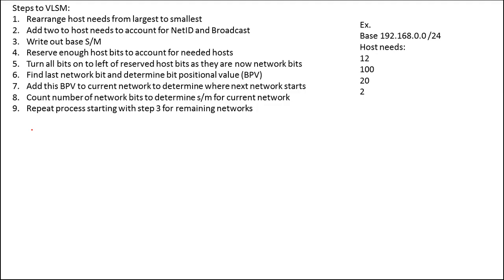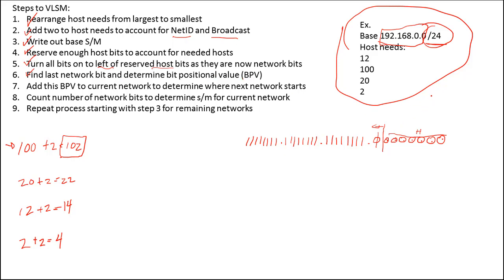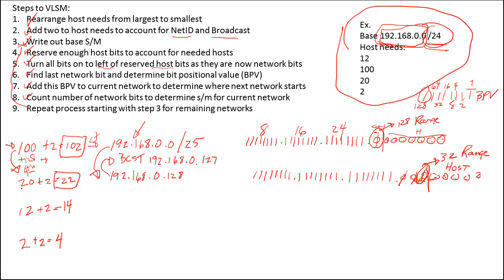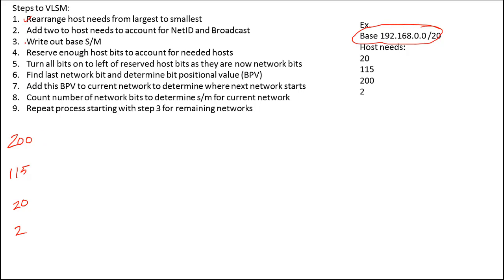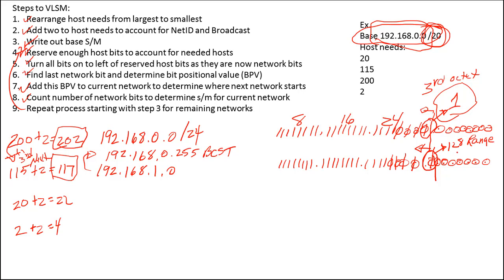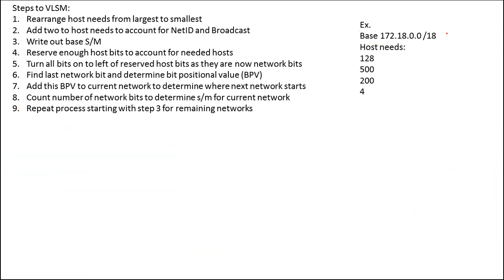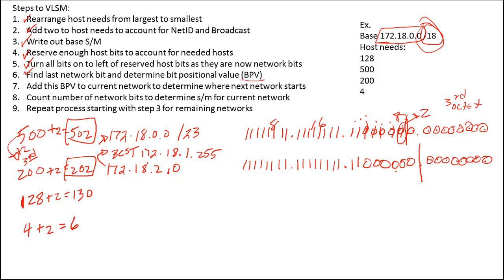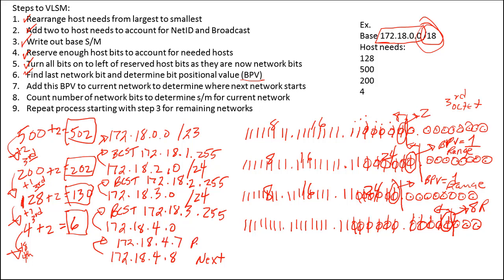IPv4 VLSM tutorial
using this simple method, one can complete VLSM on any given IPv4 base subnet.  works across octal boundaries, and with all classful networks A, B & C.  This is classless network design, and the same principles apply to IPv6.  Just decompress your IPv6 address, then convert the hex to binary in the applicable hextet where the change from network to host bits occurs.